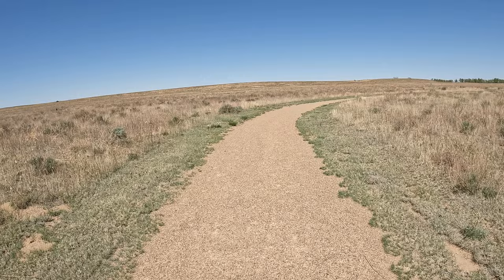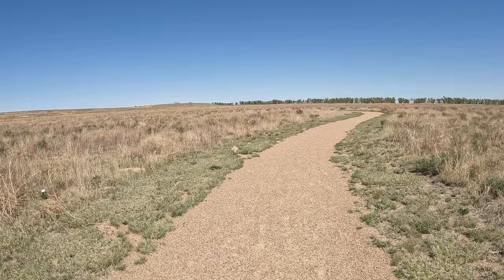Sand Creek Massacre Site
Visit the Sand Creek Massacre National Historic Site in Eads, Colorado and learn about the most controversial bloody battle against Native Americans in American History during the Civil War.